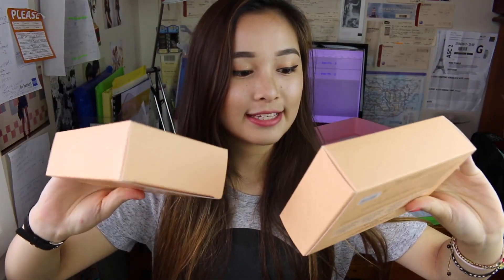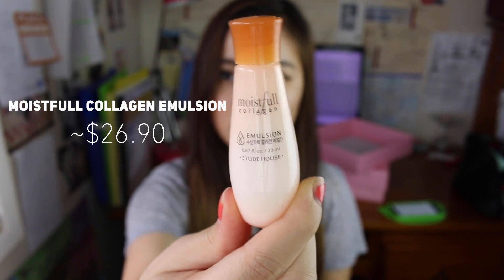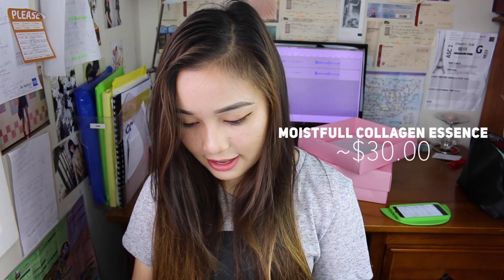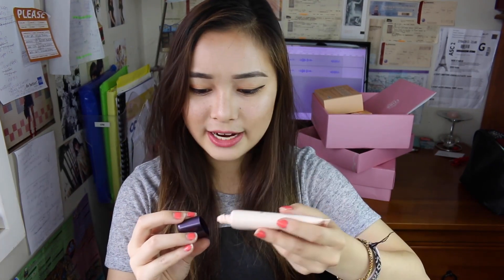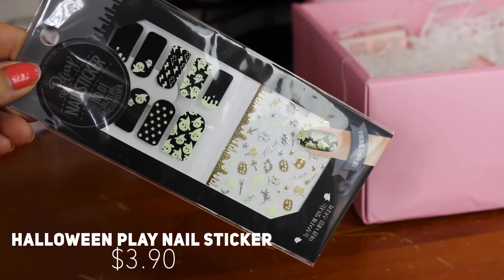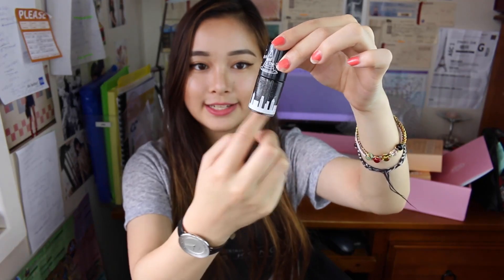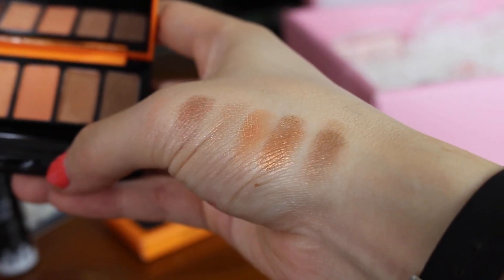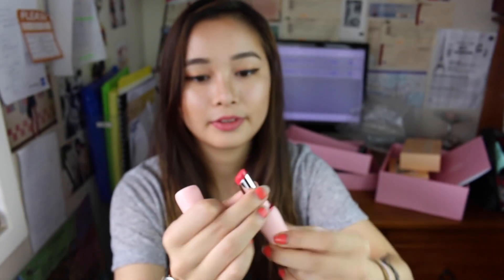Korean Beauty Unboxing! | Etude House September & October Pink Box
Hello friends! Here is my heavily delayed review for the Etude House Pink Box of September and October ~~ Yay, it's finally out and these products are super amazing :D We've got some stuff for skin, and also Halloween cosmetics (oops, halloween is long gone haha) I hope you enjoy!

This is actually my last box of the Pink Bird program so I want to thank Etude House so much for supporting me these past two years! I love you guys!!

I have decided that the skincare kit will be one of the many items included in my Heylinni Christmas giveaway! So look out for that in my next few videos!

MARINA AND THE DIAMONDS
1. Primadonna
2. How to be a Heartbreaker
3. EVOL